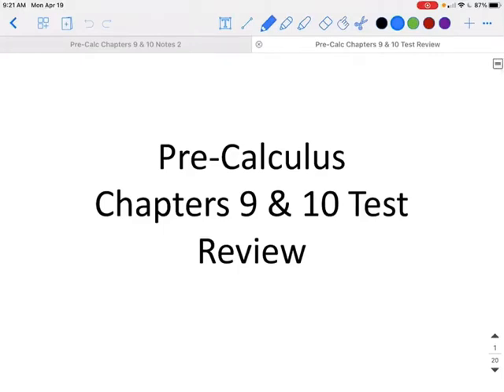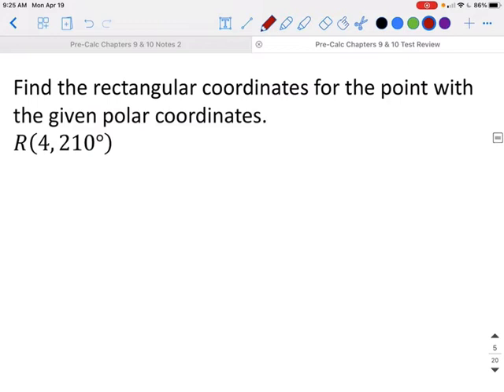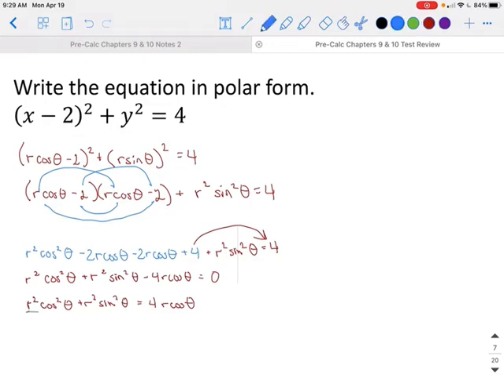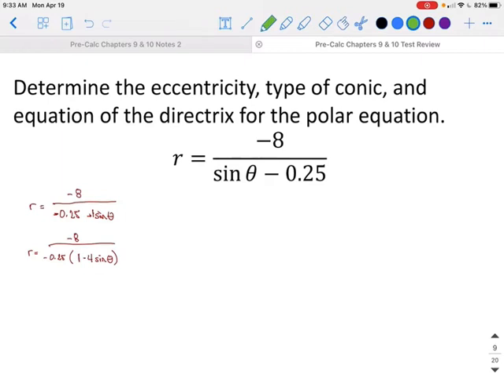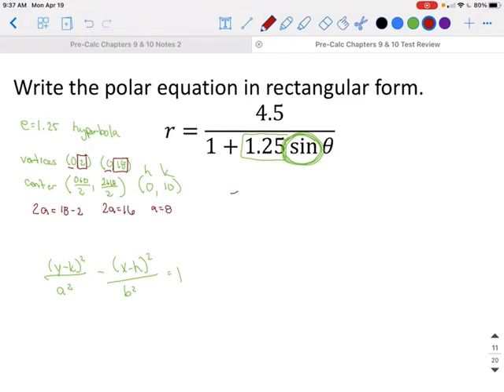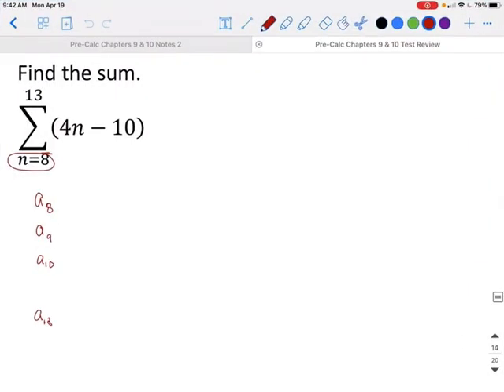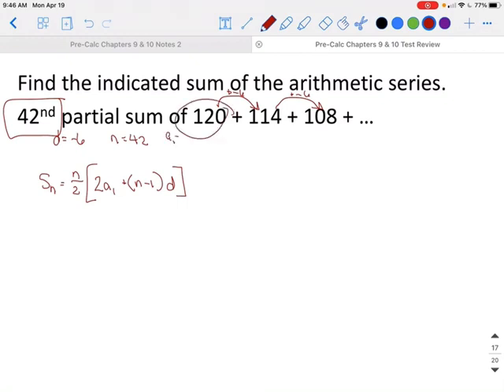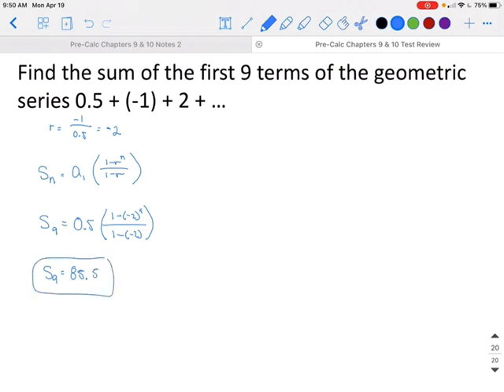Pre-Calculus Chapters 9 & 10 Test Review